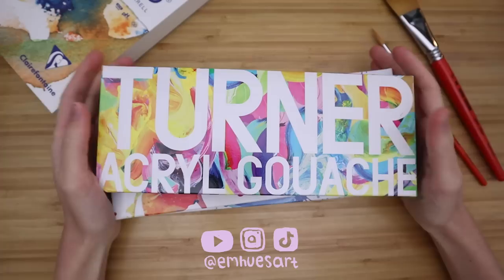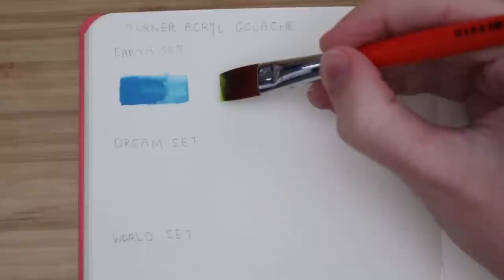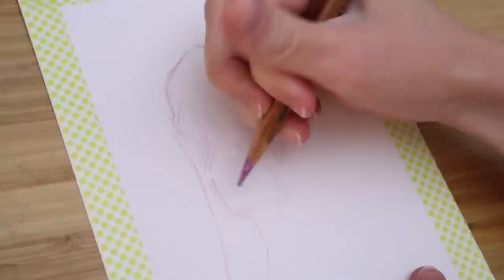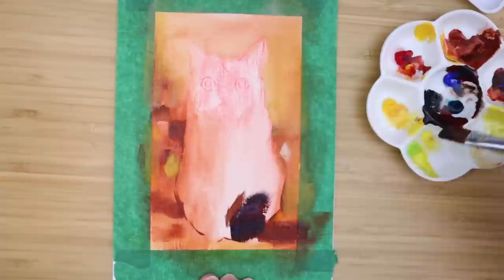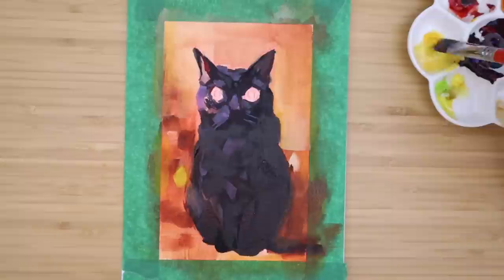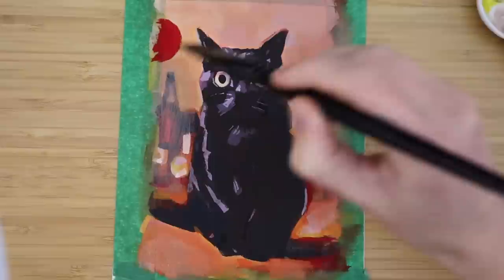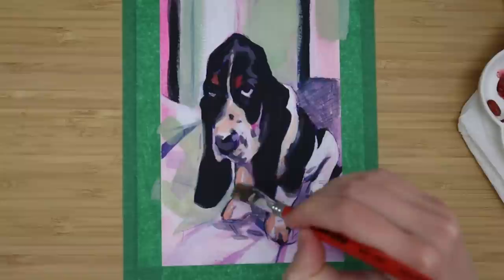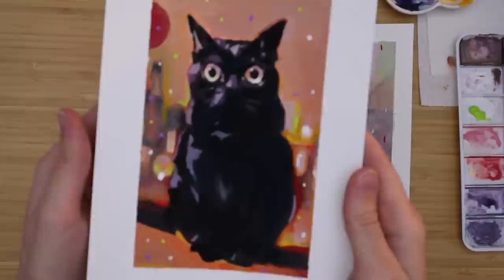The BEST Gouache Paint?! Let's Paint Pet Portraits!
✿ Links & Materials Below ✿
In this video, we're trying THREE new Turner Acryl gouache sets from Above Ground Art Supplies! Come relax and paint some pet portraits with me! :-)

🌷 Socials

Improve your Drawings ✷ Sketching Cats + Chat

🌷 Art Supplies*

Col-erase pencils (love these for sketching)

Pencil Case (fits so many supplies!)

Moleskine Sketchbook

Talens Sketchbook (pink)

Palette scraper

Brush washer pot

Studio daylight

My favorite pencil sharpener

Desk easel (similar)

My favorite sketching pencils

Designer Gouache

Gouache air-tight palette

Oil paint

Linseed Oil

Solvent-free gel

🌷 Filming Equipment*

SD card

Rig tripod mount

Tripod boom

🌷 Chapters:

0:00 Intro
2:35 Swatches!
4:58 Starting Dog Painting
7:30 Cat Painting
15:43 Finishing the Dog Painting